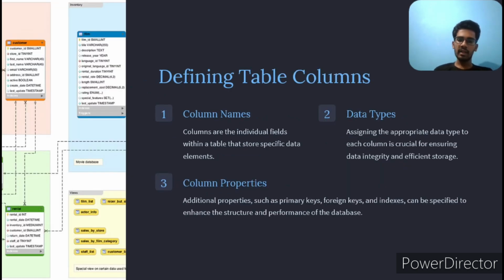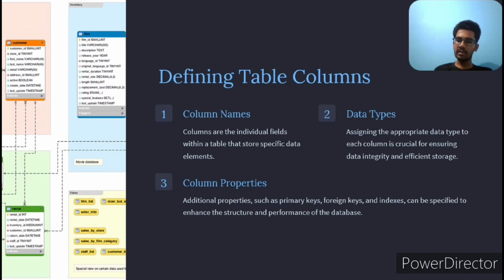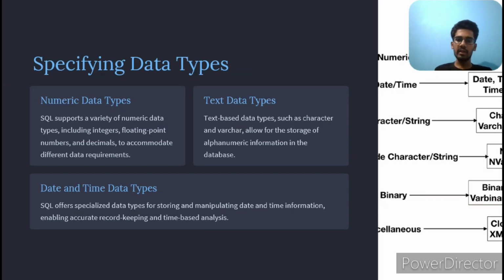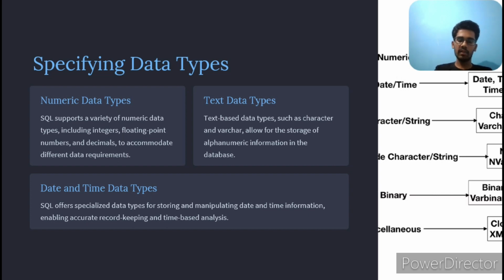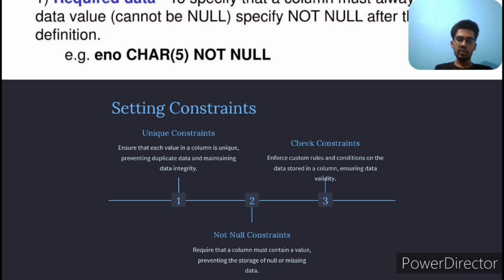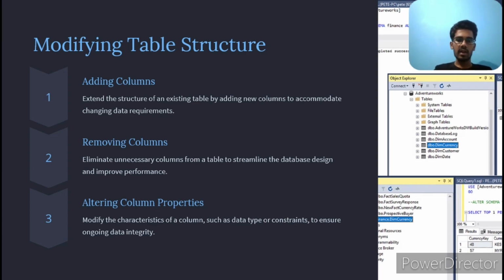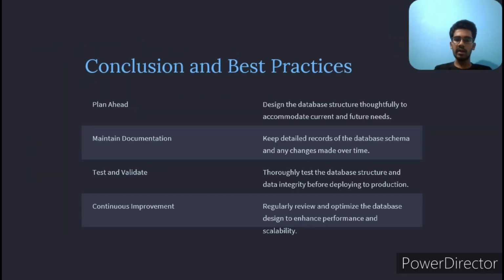Specifing Constructions In SQL//SQL language